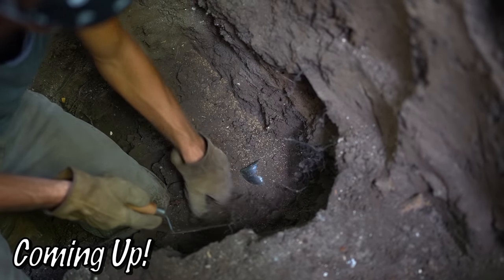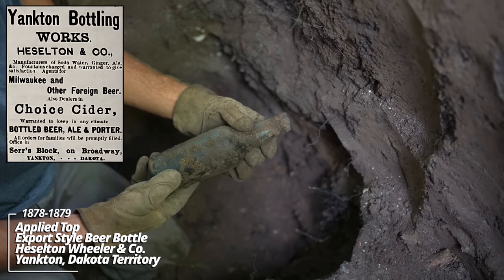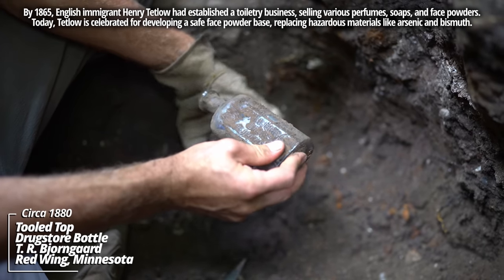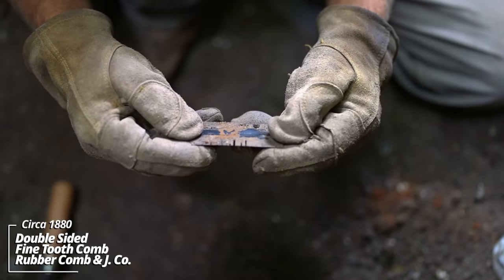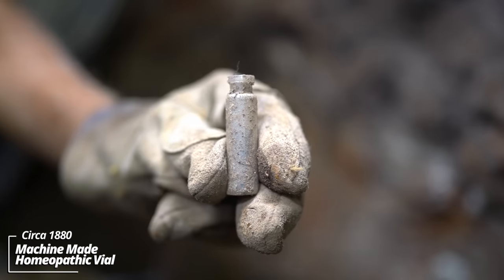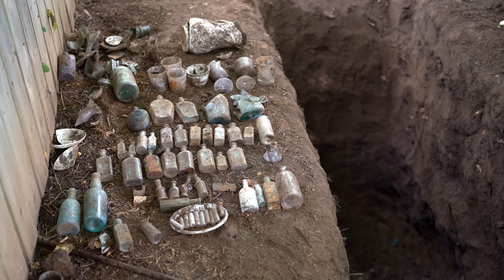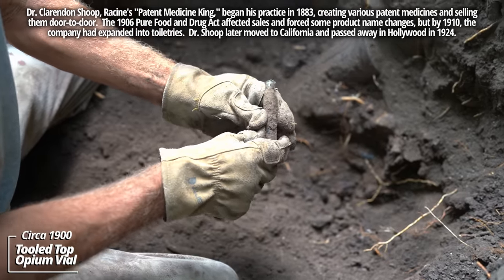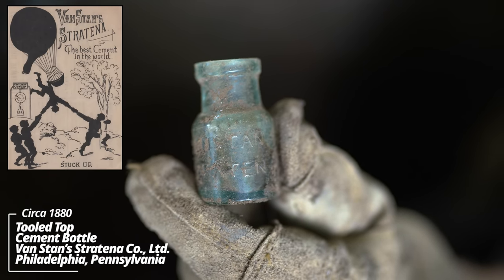A Strange Sink Spot by the Fence Leads to a Massive Payday Buried in a Back Yard for 150 Years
Excavating 2 privies at the site of an 1870's home on Pearl Street in Yankton, South Dakota.

0:00 - Preview
0:18 - Background
0:45 - Locating the Pit
2:23 - First Finds
4:46 - A Legendary Find
5:36 - The Dig Continues
8:35 - The Flask
9:56 - Red Wing, Minnesota
10:30 - Bordeaux, France
11:05 - Excelsior Drug Store
11:47 - Hoyt's German Cologne
12:50 - Purdy & Brecht
16:48 - Diamond Pattern Perfume
18:30 - Clay Pipe
19:16 - Finishing the Dig
25:29 - The Haul (Pit 1)
26:15 - Locating Pit 2
27:11 - First Finds of Pit 2
28:47 - The 2nd Dig Continues
34:26 - The Compact
35:03 - Finishing the Pit
36:11 - The Haul (Pit 2)